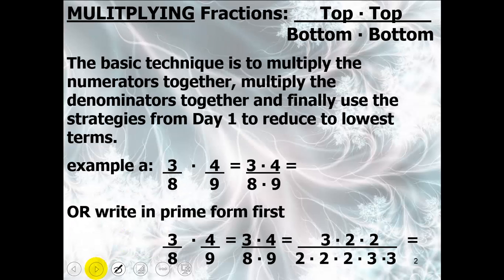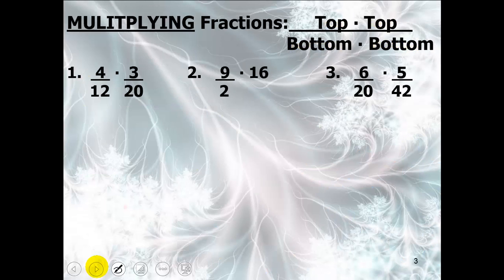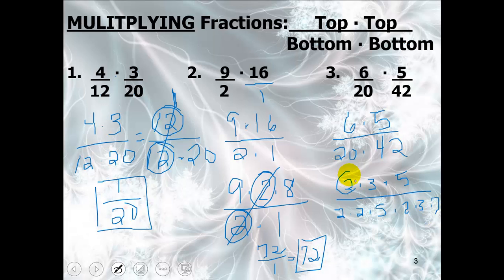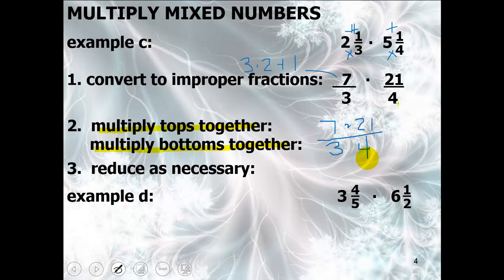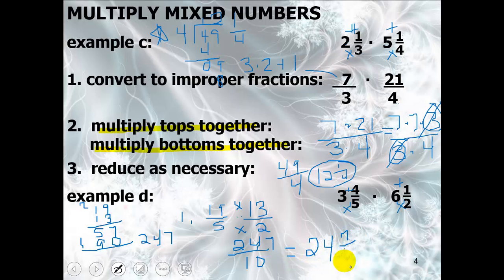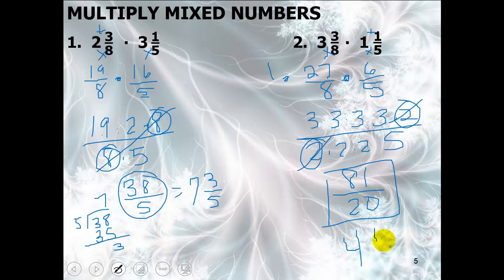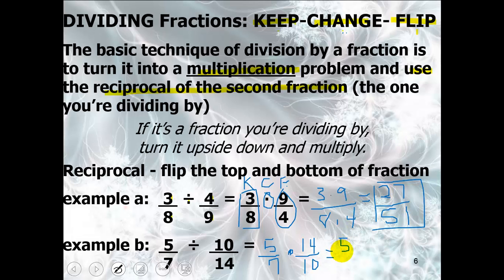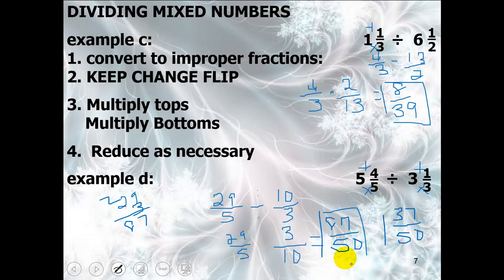FCA Lesson1.1 Day 2 Multiplying and Dividing Rational Numbers